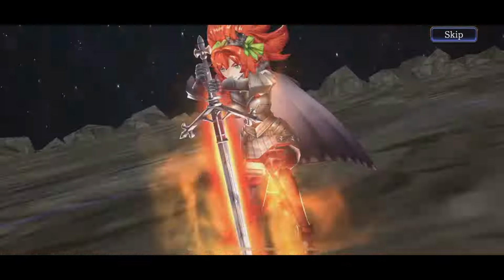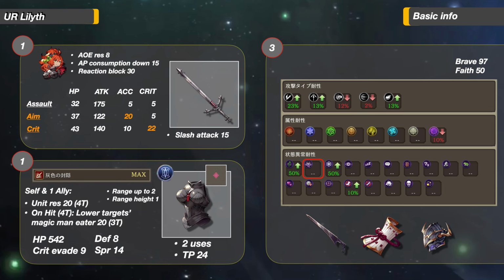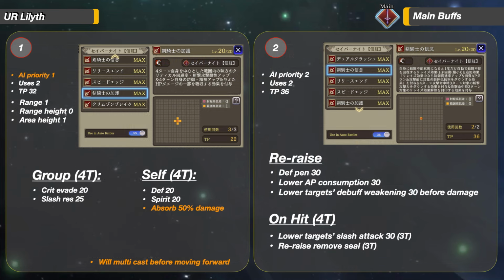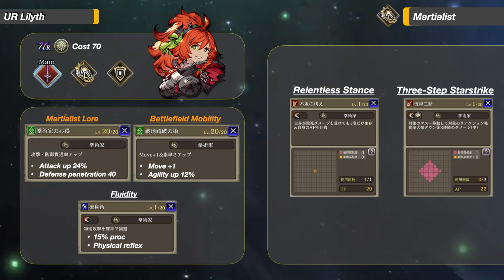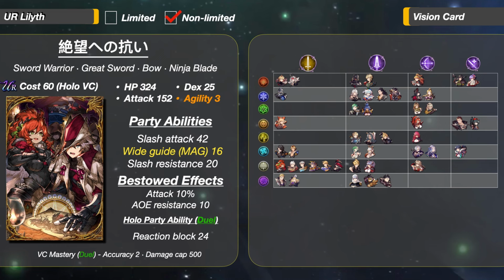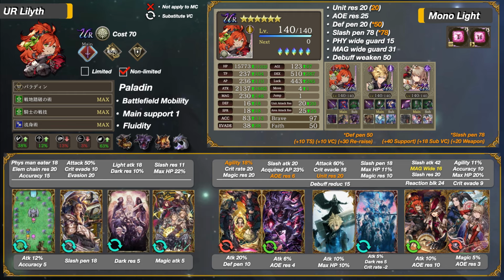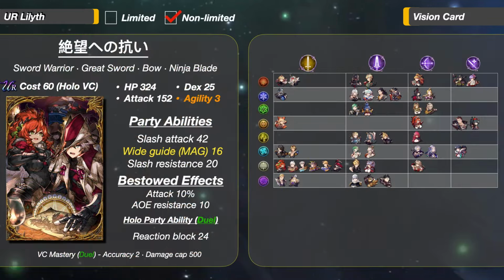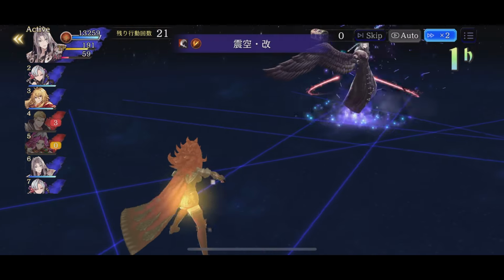Lilyth, Knight of Crimson Conviction builds · showcase & Resisting Despair VC - WOTV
UR Lilyth review & showcase, plus detail info on her holo VC.   Going over her kit, buffing order, equipments and truststone.  Showing off a few sample teams and a few matches.

BMG: @noiseless_world

0:00 intro
0:30 Shop and banner info
0:55 Basic info
03:09 Main Kit highlights
06:39 Sub jobs
08:25 Vision card
09:39 Truststone, Equipments & Espers
10:40 Sample teams
12:47 Final thoughts
14:14 V Crimson Wizard